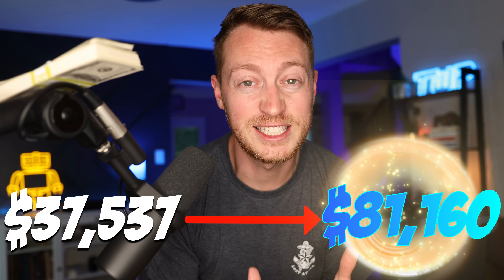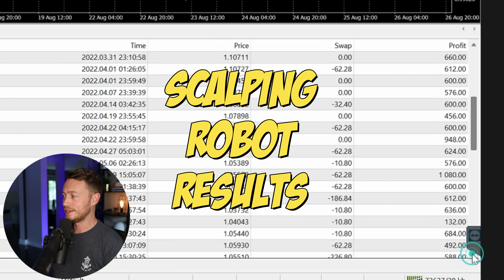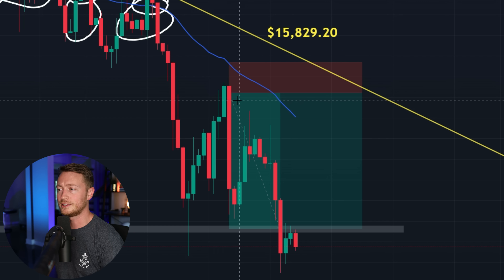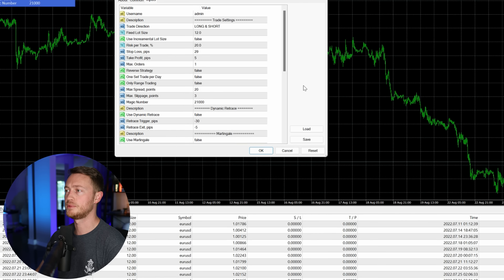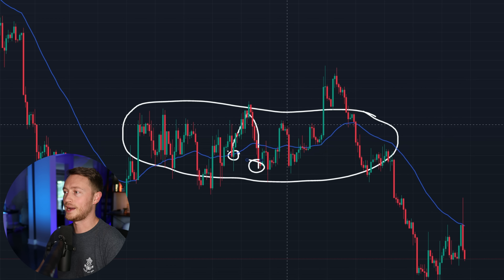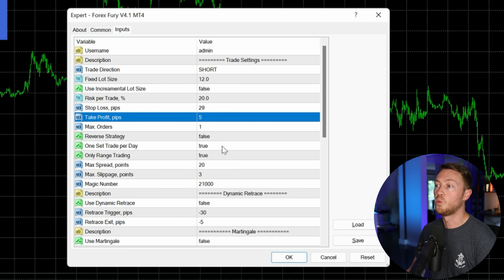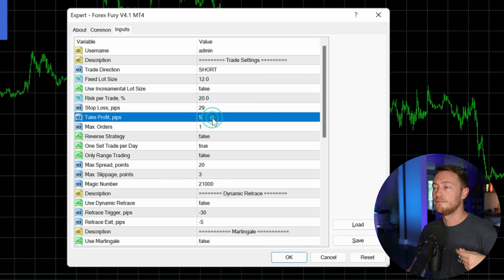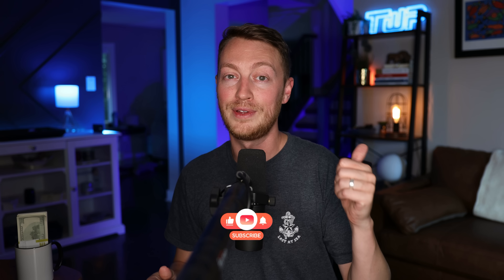Best Scalping Trading Robot EVER!? || Scalping Secret Tips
In this episode, I will show you the Best Scalping Trading Robot EVER - Scalping Secret Tips. Thirty-seven thousand five hundred and thirty-seven dollars to eighty-one thousand one hundred and sixty dollars using the best scalping trading robot ever for a 116 percent gain. let's get into it.

I love trading robots you connect them to your account they open trades and close trades even while you're asleep sometimes they win sometimes they lose. But today I'm going to show you an account that won and won a lot gaining over 116 using a scalping robot forex fury. I'm going to show you exactly. How I did it walk you through some of my favorite trades and then give you my complete winning process.

So if that sounds good to you smash the like button subscribe to the channel and join my free telegram group for free trading signals like this one that made 47 pips for the community.

👉👉 Watch the video to the end for details.

Resources

More

Timeline

0:00 Introduction
1:03 Scalping Robot Live Account
1:48 Favorite Scalping Trade
3:40 HankoTrade Broker
4:11 Scalping Robot Best Settings
5:22 Real Market Examples (Ranging & Trending)
7:37 Forex Fury Reviews
8:10 Best Forex Robot Google Results
9:27 Conclusion

                                                                           💧HashTags💧